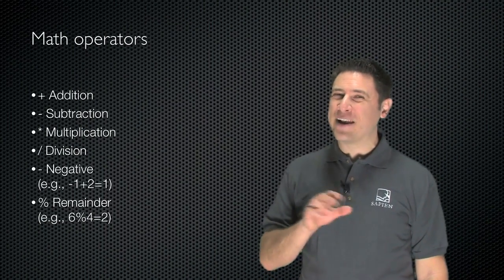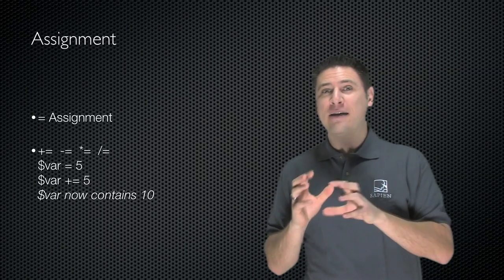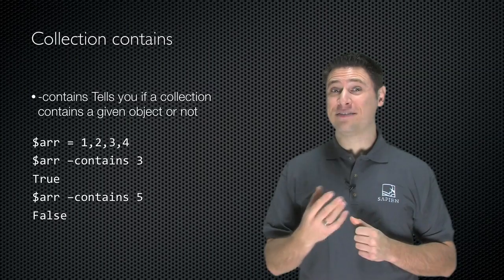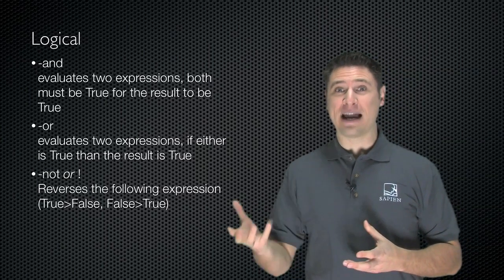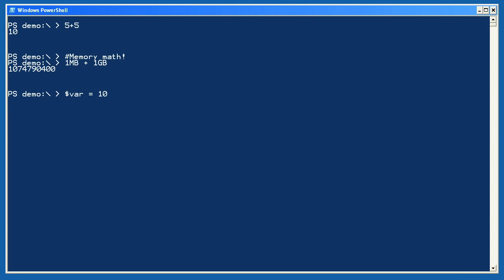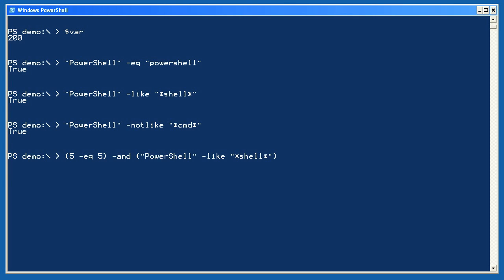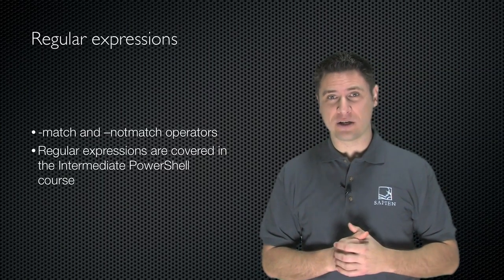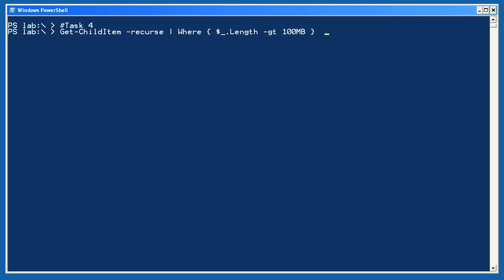Windows PowerShell Fundamentals Chapter 14 - More Operators